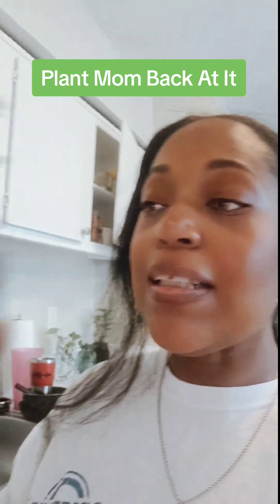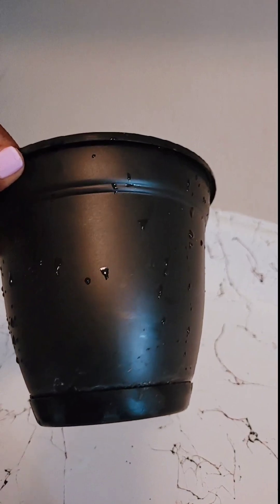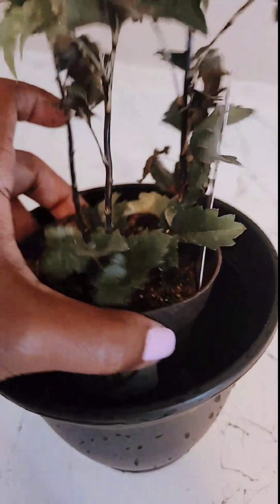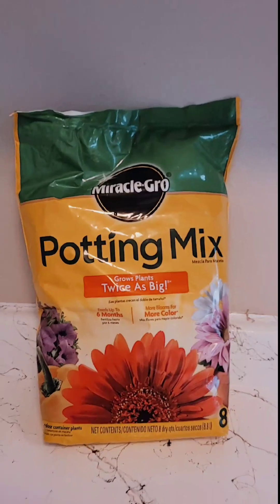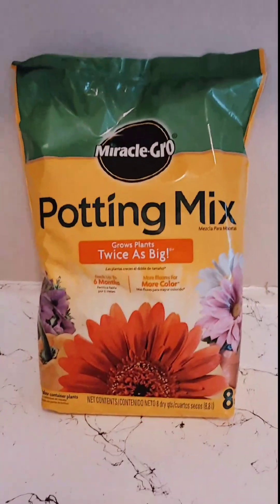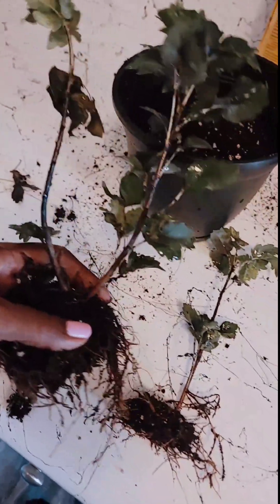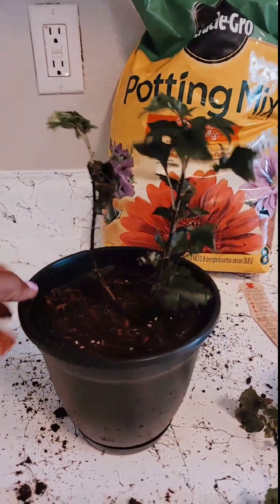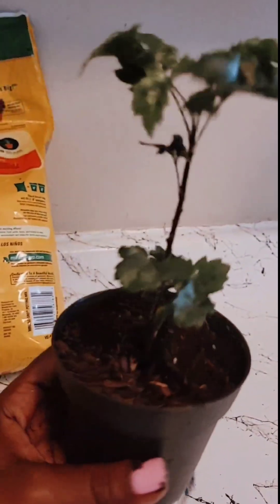repotting plants plantsoftiktok plantlife olympiafalsearalia smoochmagazine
New plant mom trying repotting. Not to bad. Can't wait to see her thrive!